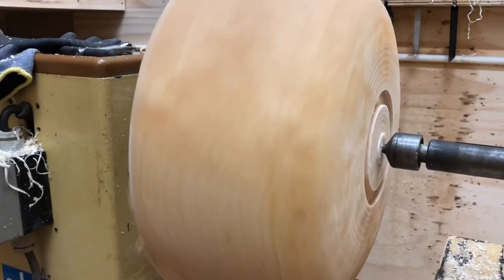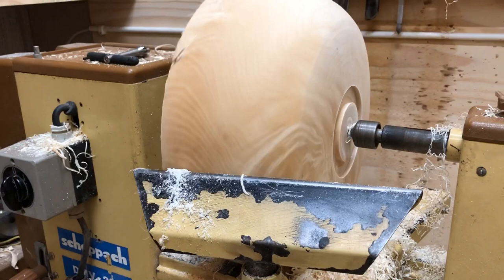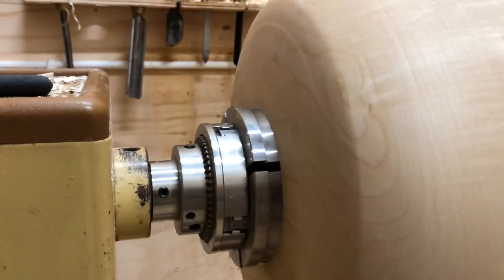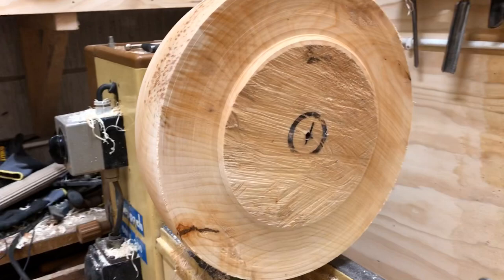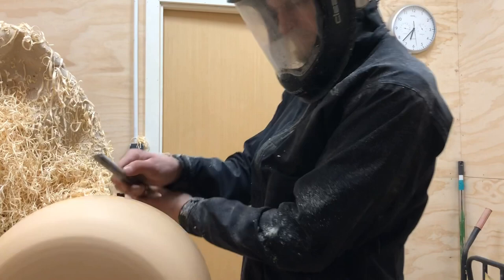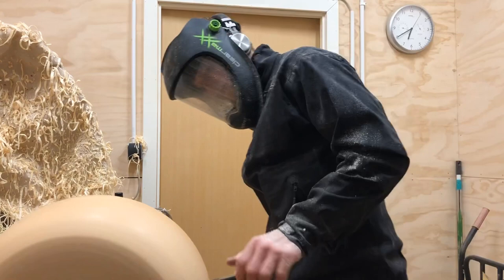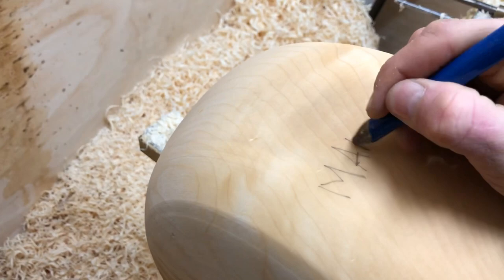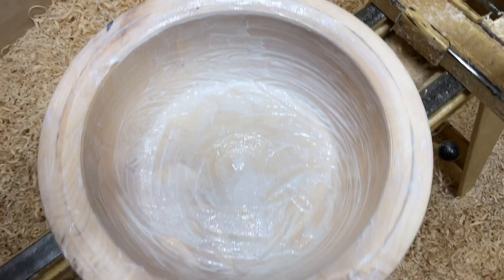Bowlturning - A Large Maple Bowl - part Two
Hollowing out this large Maple Bowl. The wood is absolutely stunning. So simple and yet so unique and beautiful.